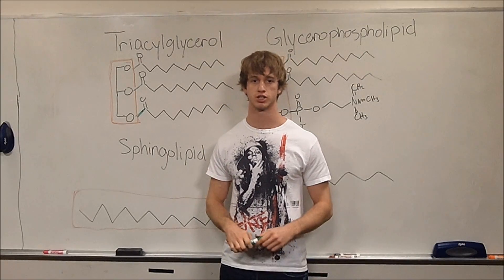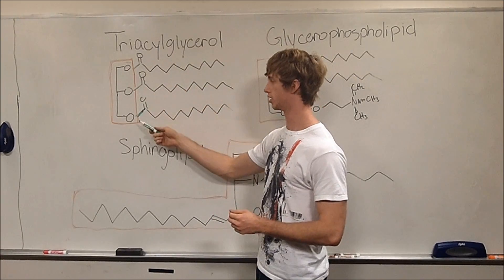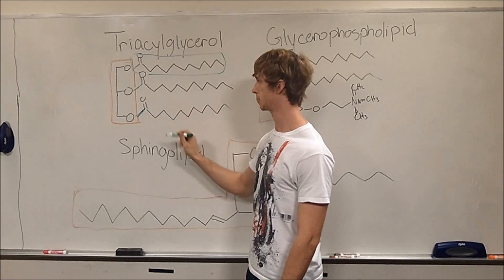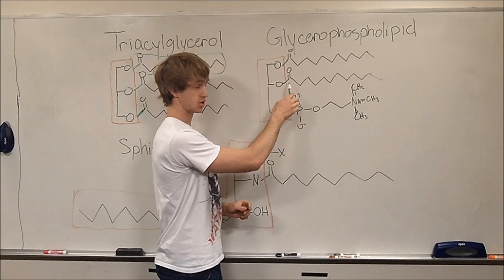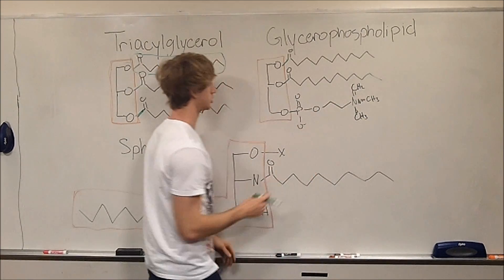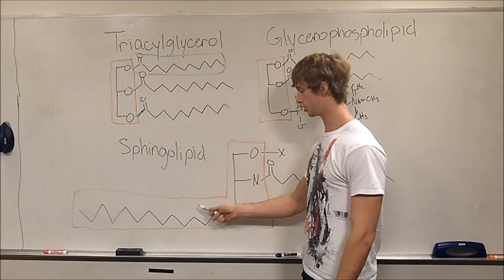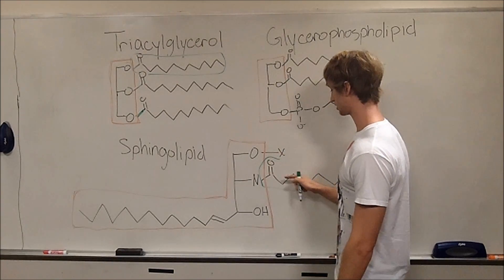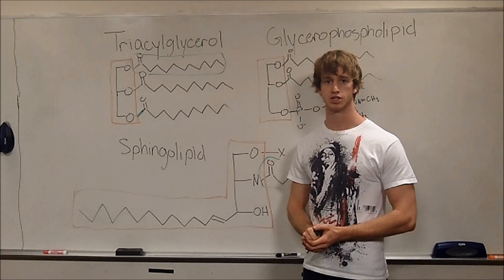How many fatty acids are in a triacylglycerol and how...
BCH 4024 Dr. Long Exam Review